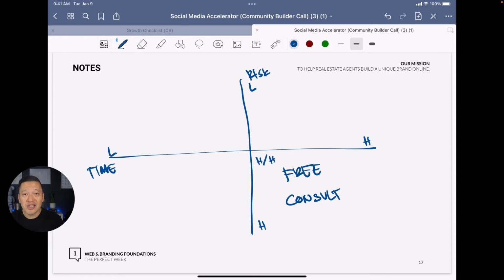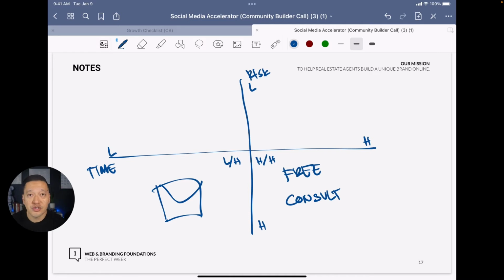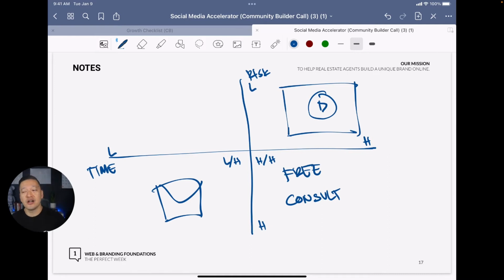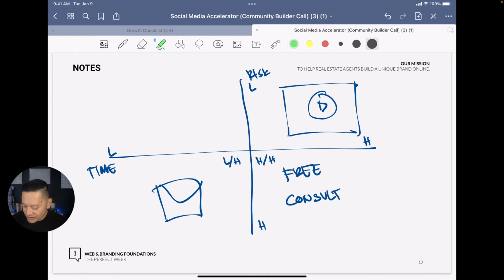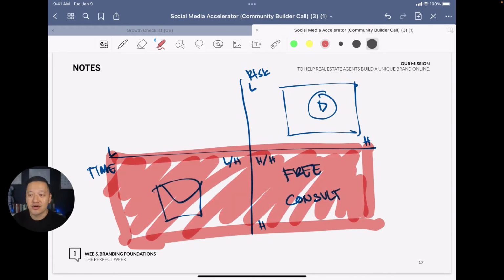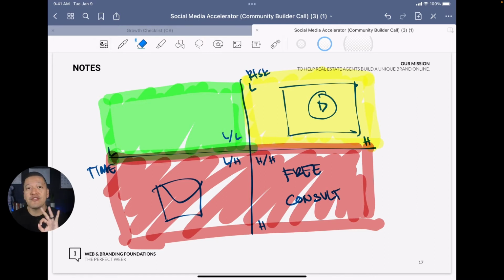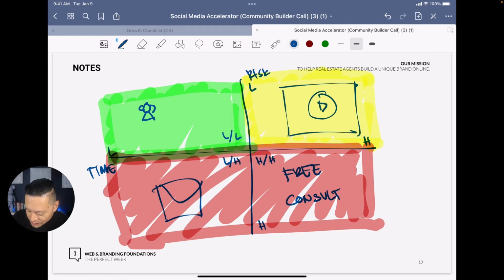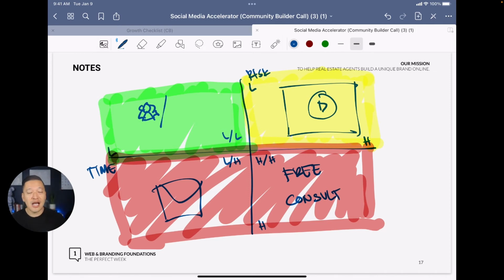Real Estate Lead Magnets That Work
The process of generating leads is now easier than ever with the use of digital marketing. However, not everyone makes it work. In this video, I shared 3 powerful strategies that will help you capture leads online. High-quality leads that fit directly into your market!

If you're interested in how we create value for our clients, check out and join our free Facebook Group today. However, if you think that what you truly need is some one-on-one coaching, then schedule a strategy session with me today, and let's talk about how I can help you move your business forward. 💯